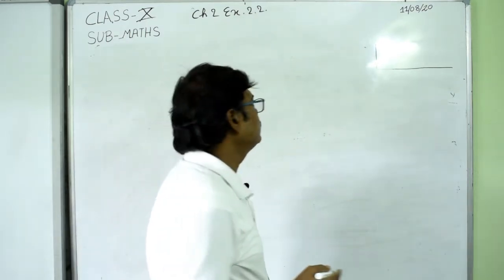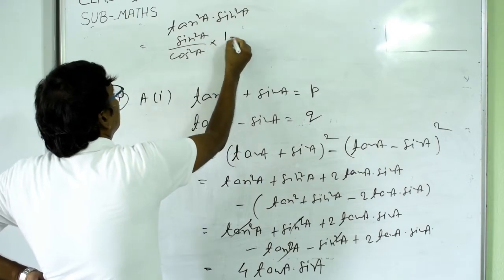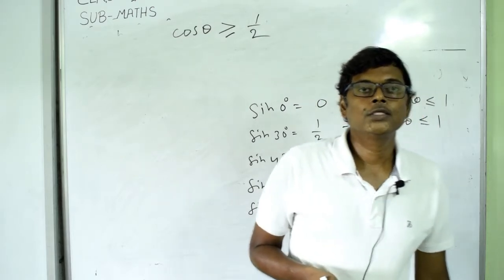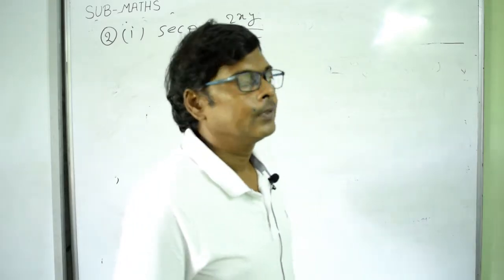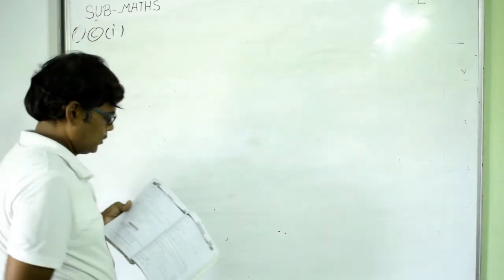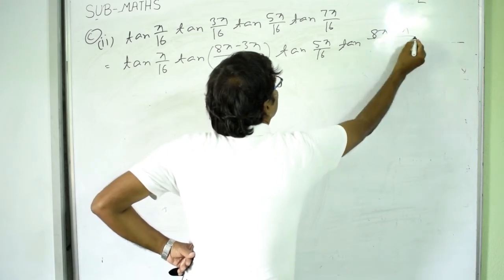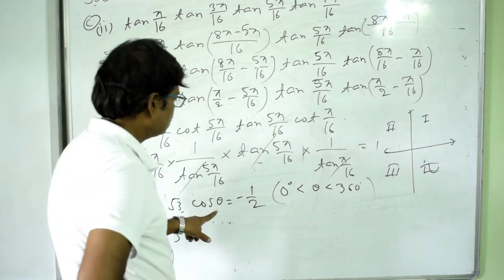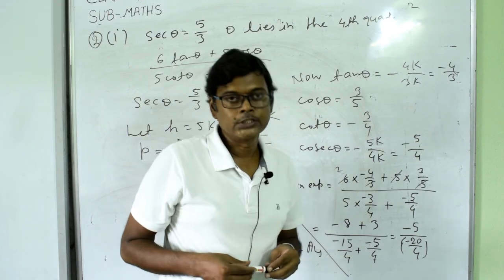BSNES | CLASS X | MATHS | CH-2 | TRIGONOMETRY | EX 2.2 | LUXMI SIR